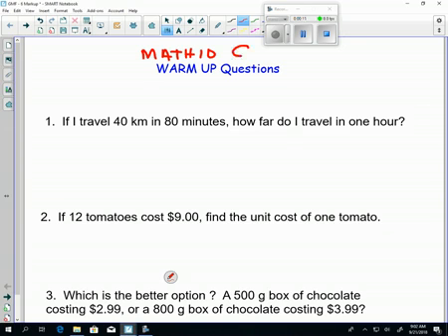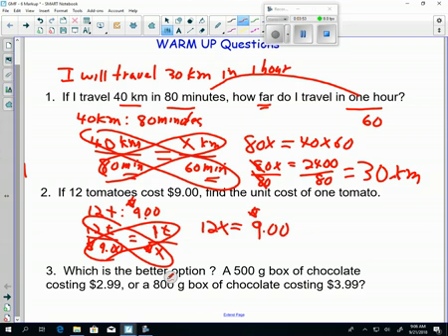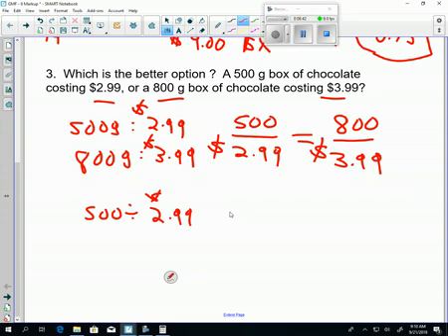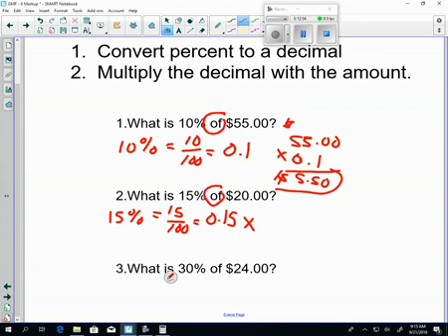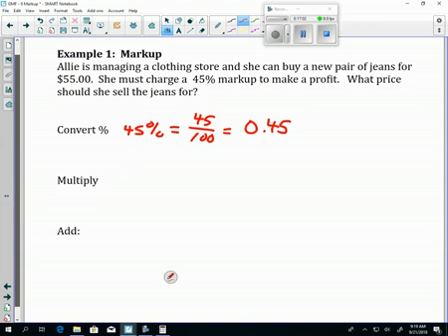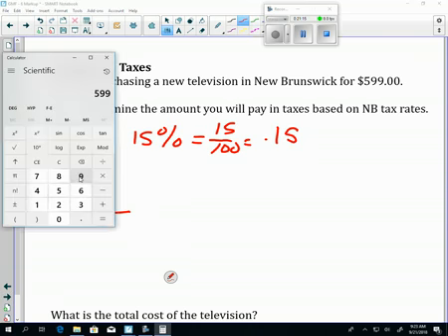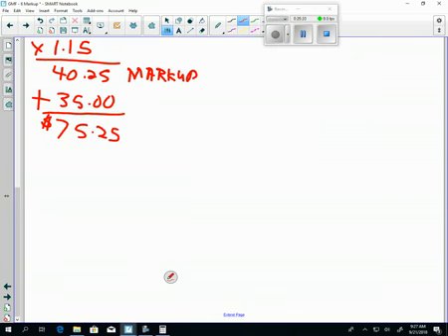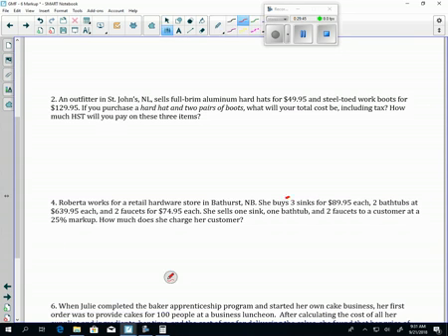GMF 6 Markup Bathurst High School